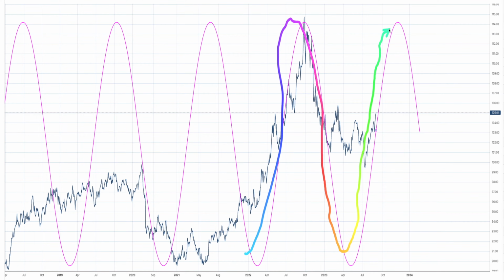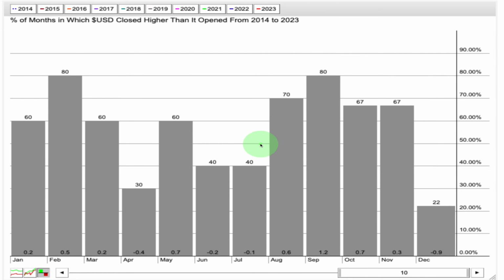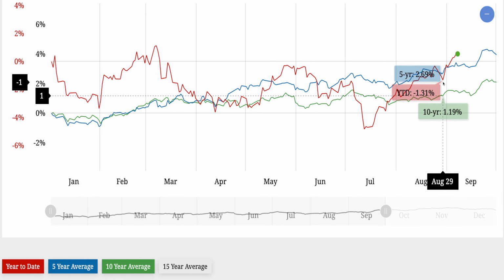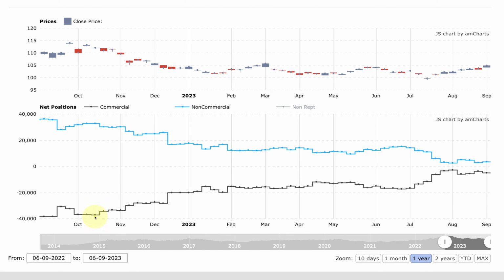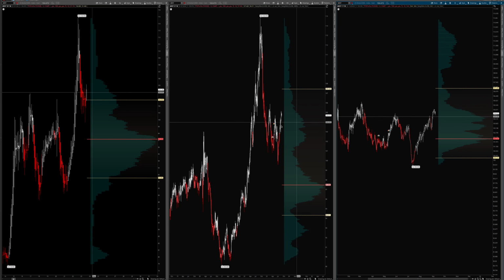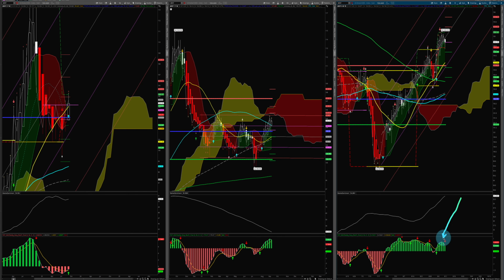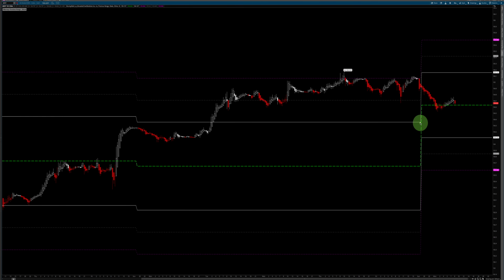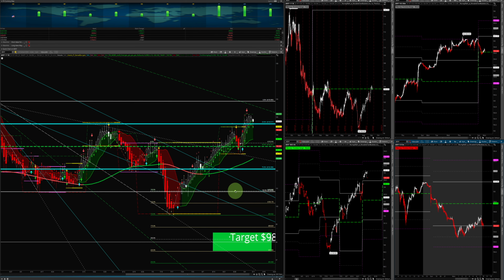US Dollar DXY Analysis Sept 11 2023 Cycle Analysis Update!